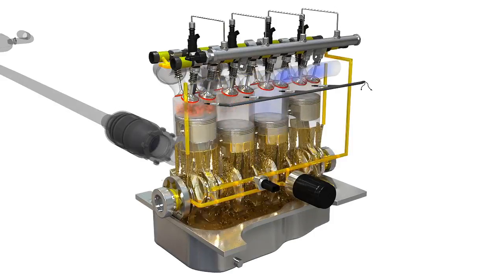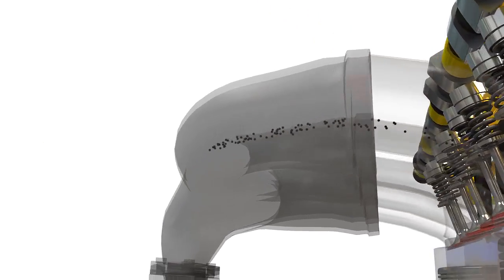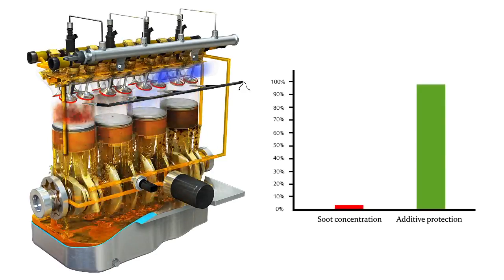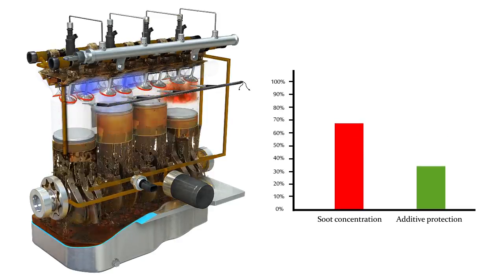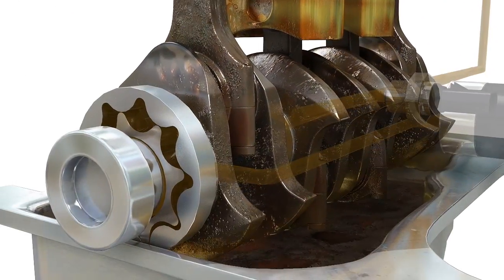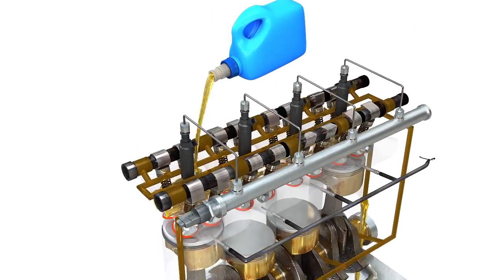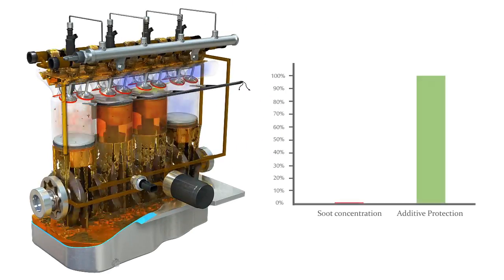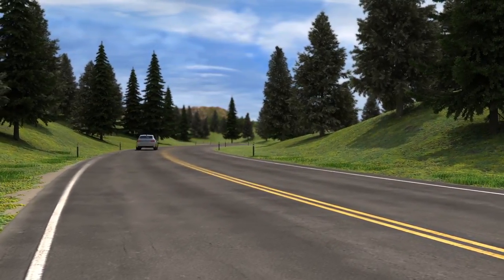ŠKODA Service Explained - Diesel Oil Change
The importance of changing engine oil regularly cannot be overestimated. It is essential for the smooth and safe functioning of your SKODA. Watch the video to understand the role of engine oil in an engine and what happens when it is changed.